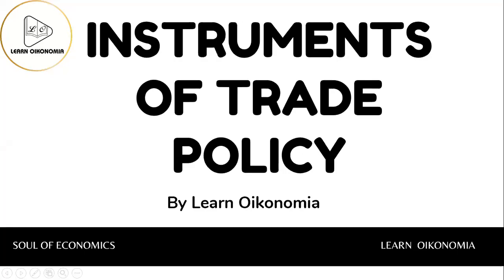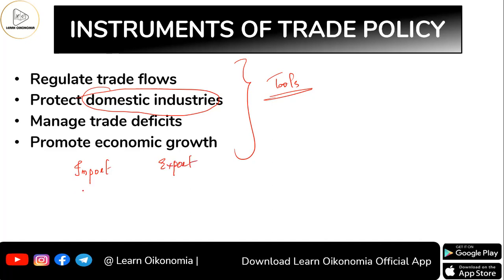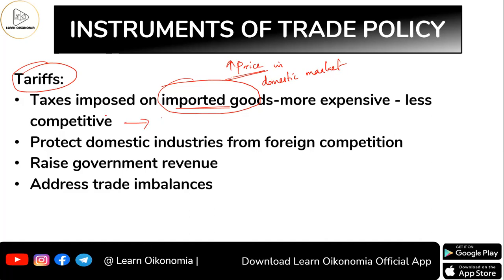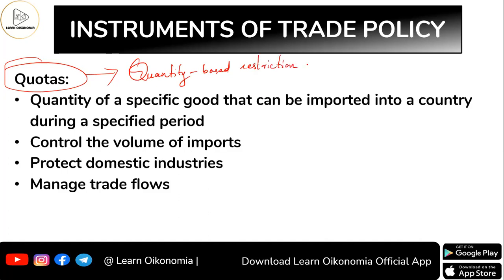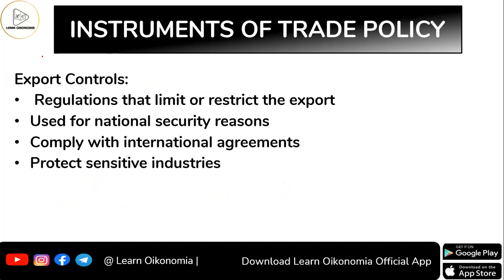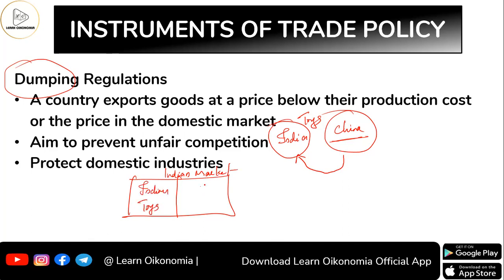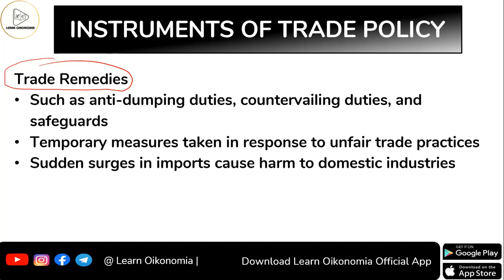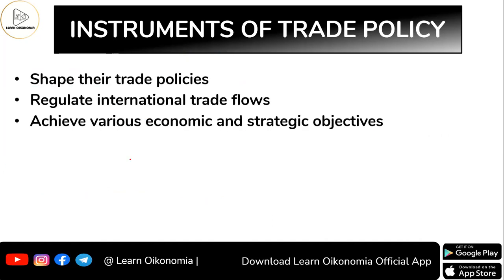INSTRUMENTS OF TRADE POLICY | INTERNATIONAL ECONOMICS | LEARN OIKONOMIA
Trade policy uses seven main instruments: tariffs, subsidies, import quotas, voluntary export restraints, local content requirements, administrative policies and antidumping duties. A tariff is a tax levied on imports or exports.